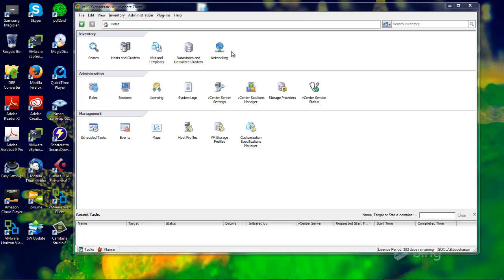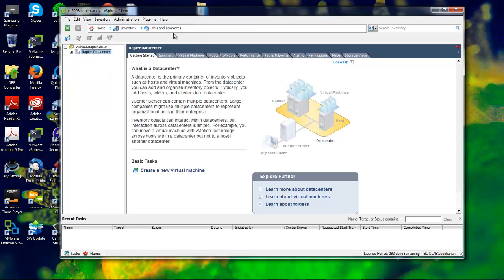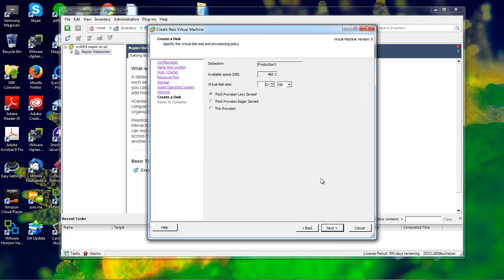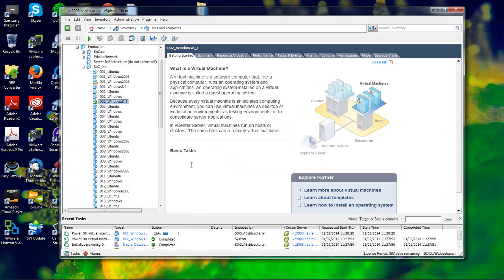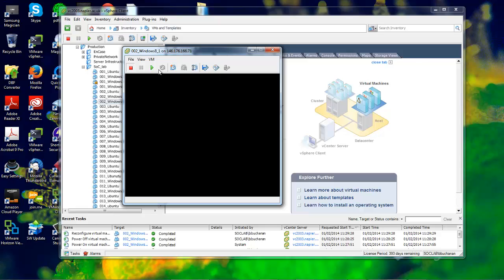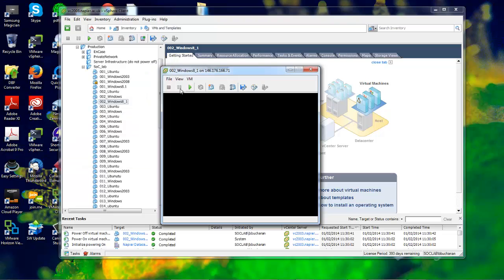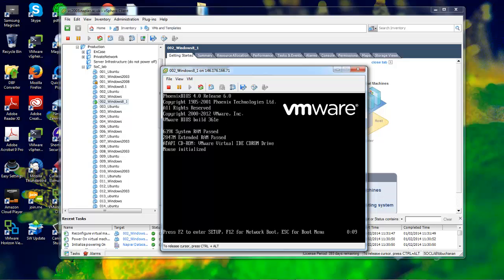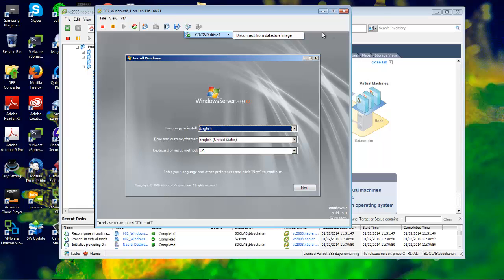VMware vSphere: Creating a VM from an ISO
A simple demonstration of creating a VM from an ISO in VMware vSphere.